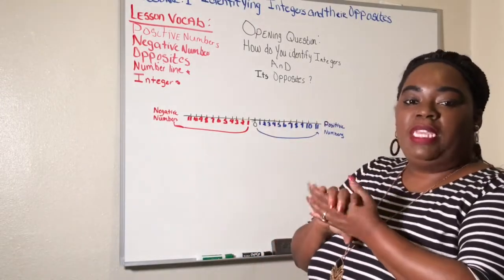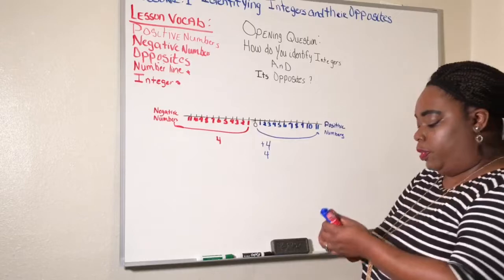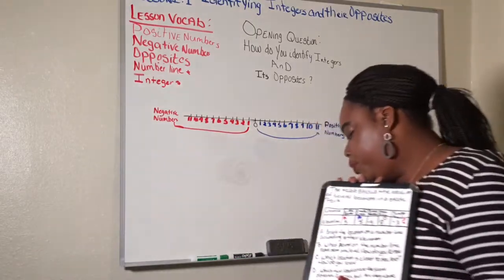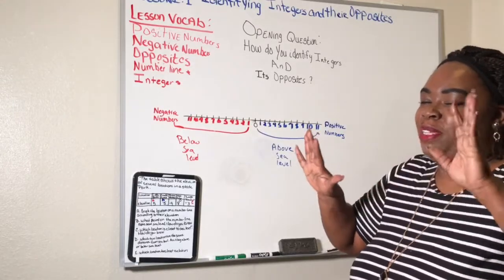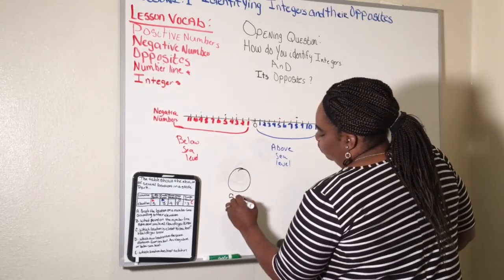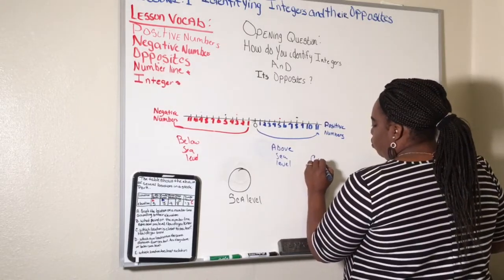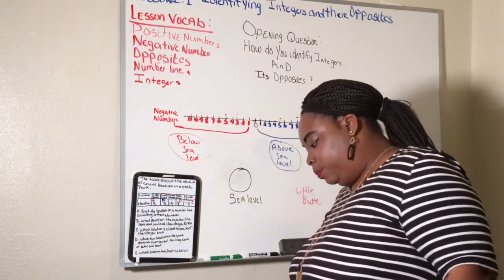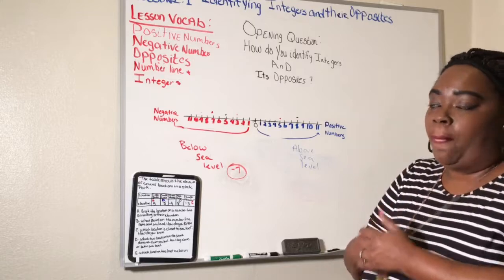Identifying Integers and Their Opposites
A 6th grade Classroom lesson on Identifying integers and Their Opposites.

Teacher notes:::  Teacher notes pictures would not upload but i will a slide show of the teacher notes  and title them teacher notes for Identifying Integers and Their Opposites